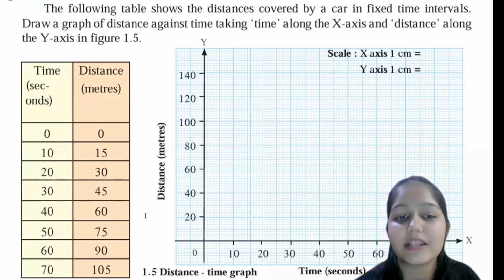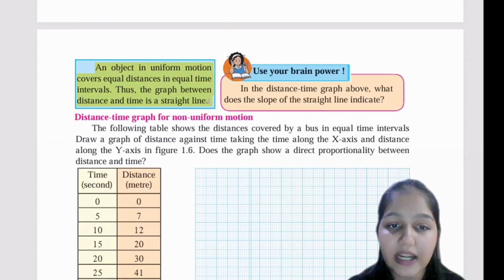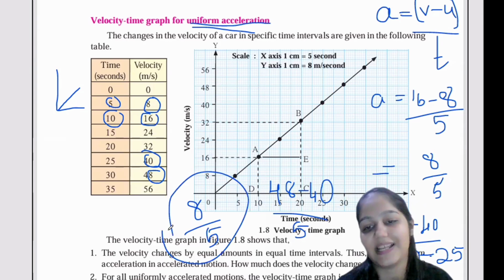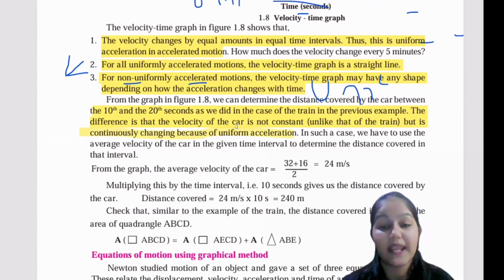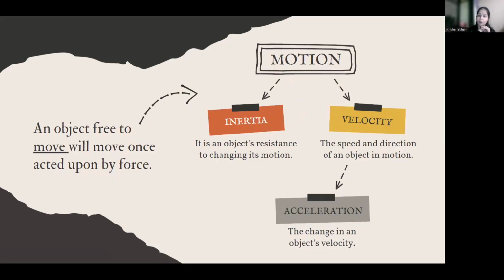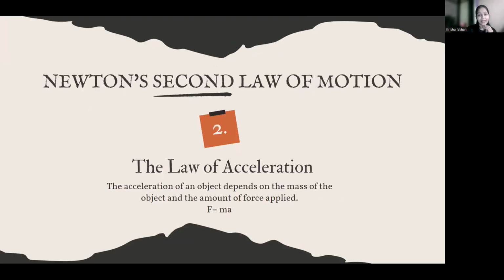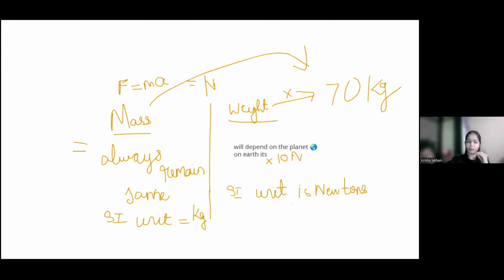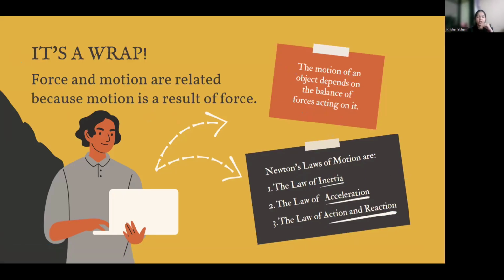Laws of motion (part 3 ) 🚗